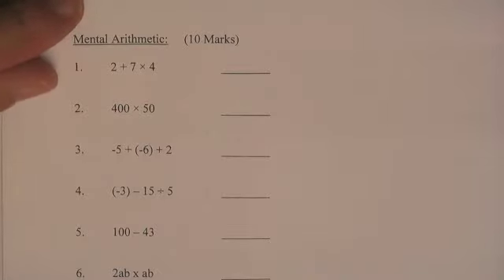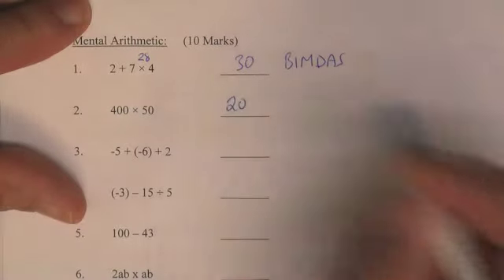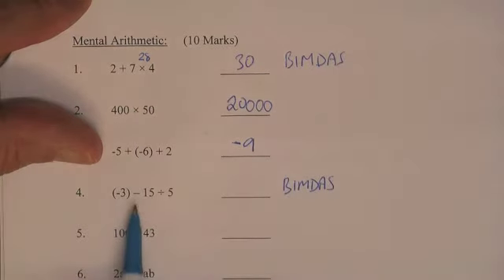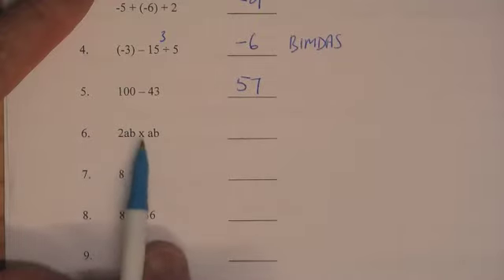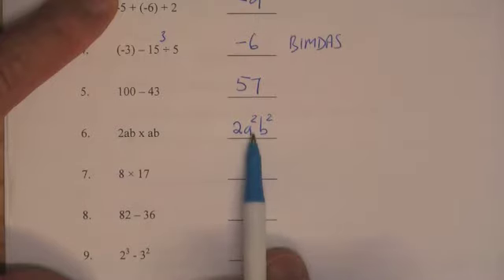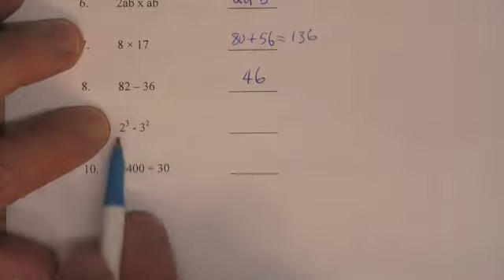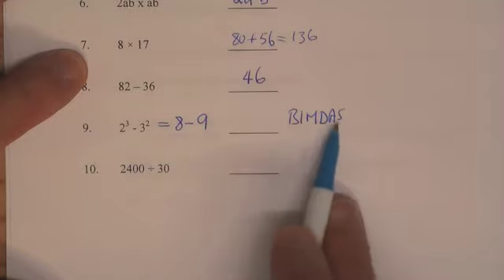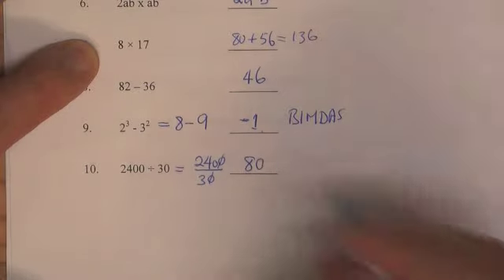2008 Yr 8 Term 1 Test 3 Mentals page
Teacher completing test